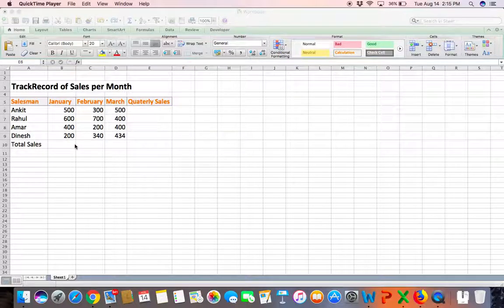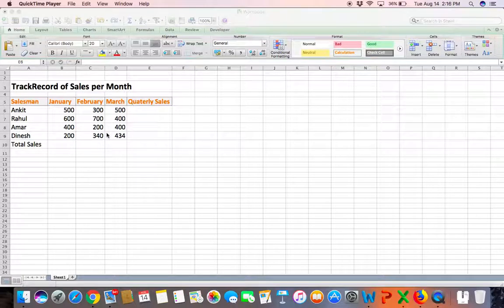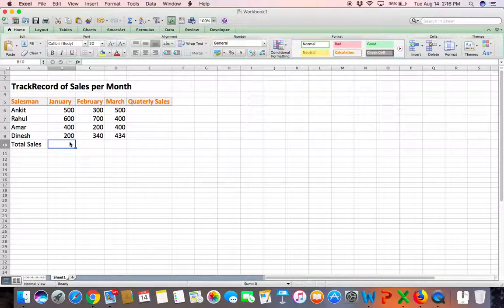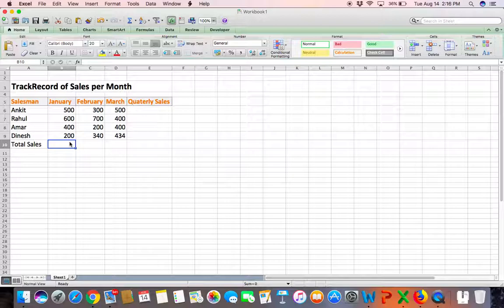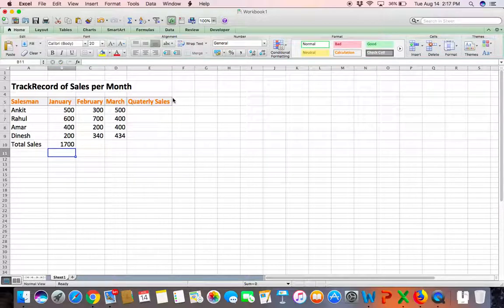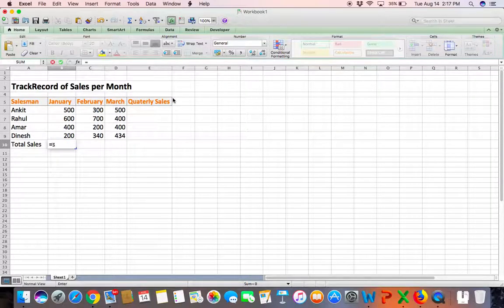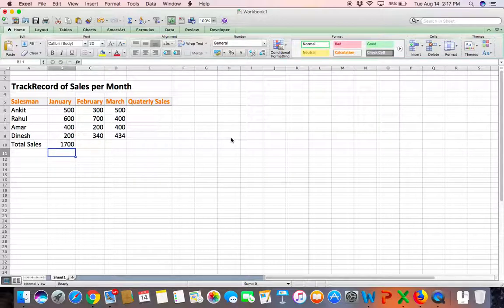How to Use Sum Formula in Excel Mac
This tutorial show you how to use the Excel SUM Function to calculate the Sum of a range in Excel for Mac, if you want some more videos on how to excel comment below.